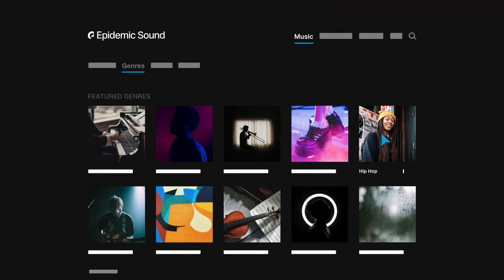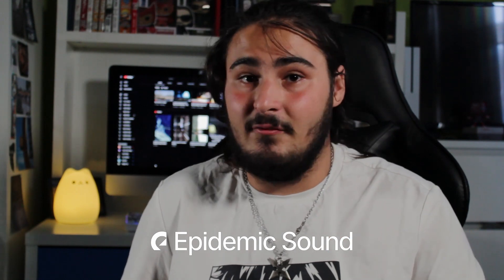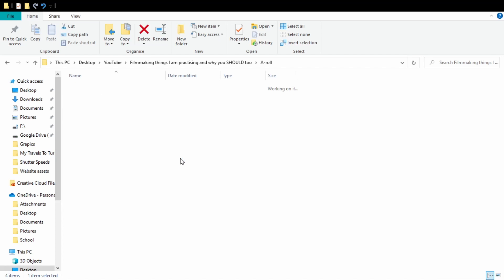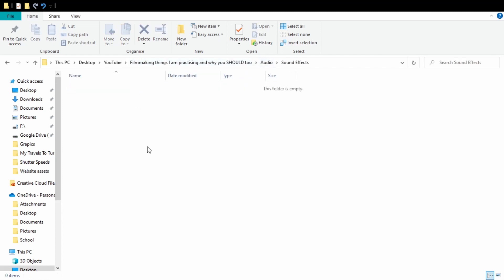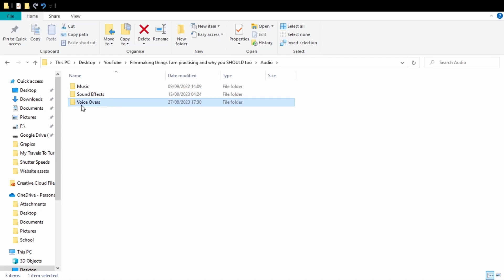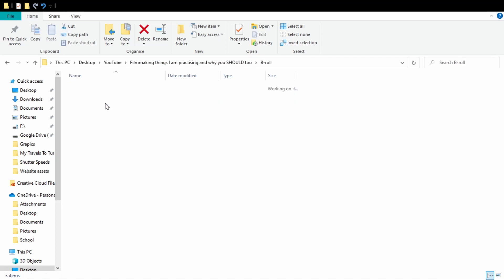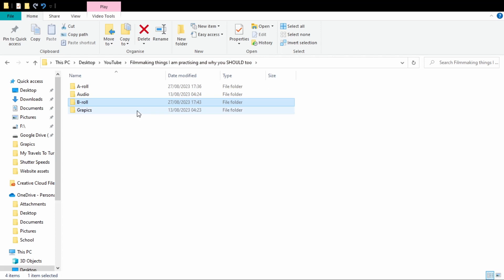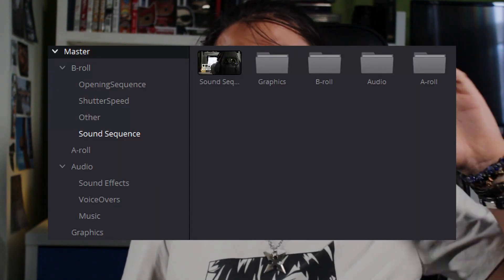Filmmaking Fundamental (RULES) YOU Should Follow!! And WHY I Am Practising Them!!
This video is to help you understand and learn about some rules or fundamentals of filmmaking and I hope this helps you with anything you make. (maybe if you make something tag me on Instagram or send it to me :)) These are things I am still practising as you cannot progress even if you know how to do something without practising it and there is always room for improvement. Especially when I am learning a DaVinci resolve. The main things in this video will help you learn about the different rules like the 180-degree rule, the shutter speed and fps correlation, sound design, lighting and file management as I feel like these are some of the most important rules in filmmaking if there is anything I have missed please let me know and I will try and incorporate it in another video, or if there is anything you want more detail or a dedicated video about please put it down in the comments down bellow.

I hope you enjoy this video it was enjoyable to film and edit.

If you are reading this please comment “These are important!!” and or any video ideas, or anything I have missed in this video  it will make me very happy.

Desk:
PC (if you can call it one)
Keyboard:
Mic stand
USB hub
Desk light
Manga:
Attack On Titan Vol 1
Attack On Titan Vol 2
Attack On Titan Lost Girls Vol 1
Attack On Titan No Regrets Vol 1
Attack On Titans No Regrets Vol 2
Soul Eater Vol 1
Days on Fes Vol 1
Deadman Wonderland Vol 1
Naruto Vol 1,2,3

Camera stuff:
Lens (the broken one RN)
Video Tripod
Small Tripod
My lights
VU Filter
Stepdown rings

Chapters:
Shutter speed and framerate: 00:00
Lighting: 1:35
Epidemic Sound: 2:45
Sound design:  3:25
file management: 5:00
180-degree rule: 6:40